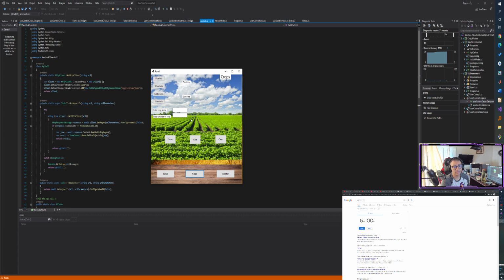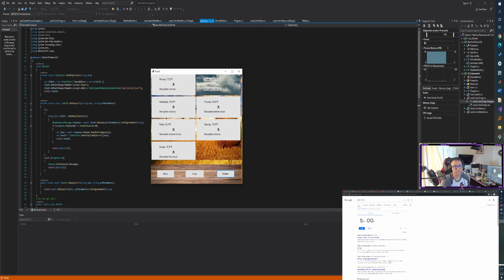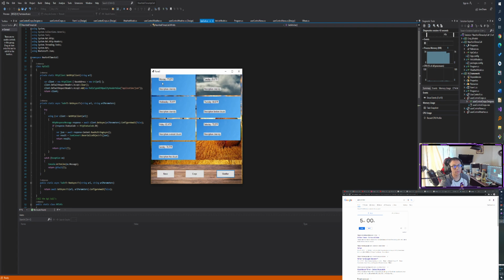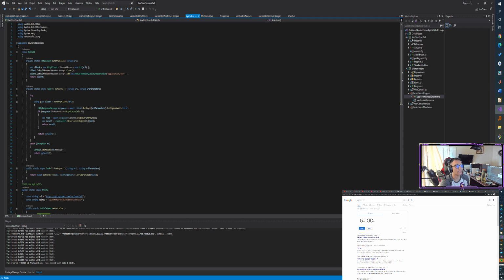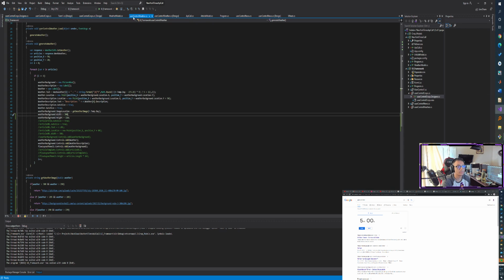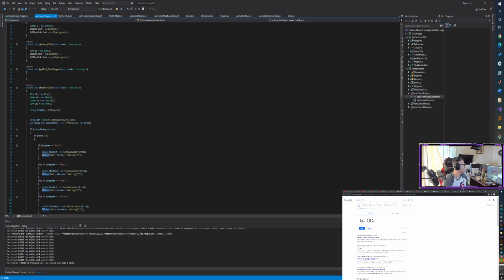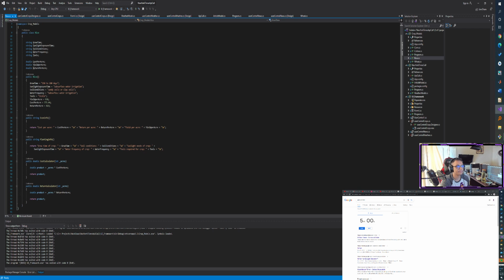HackIowa Agriculture Project